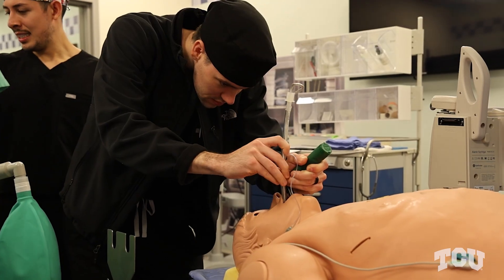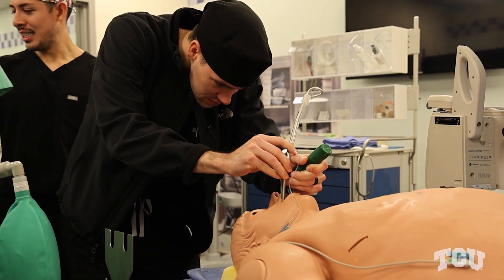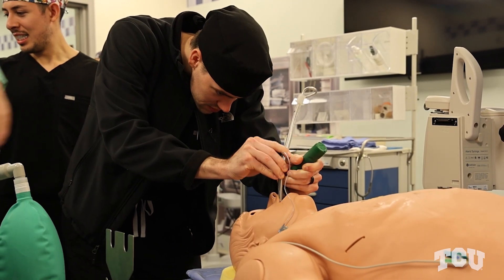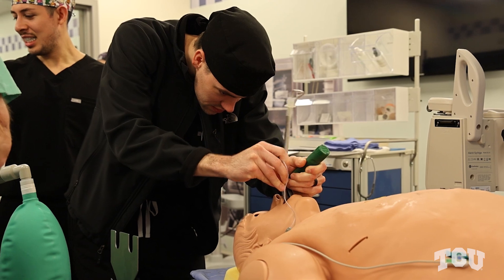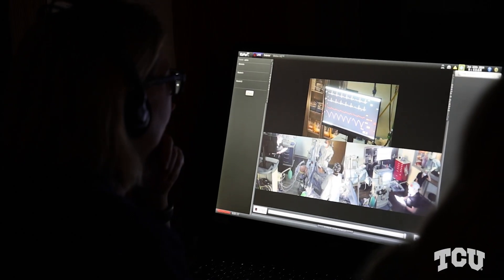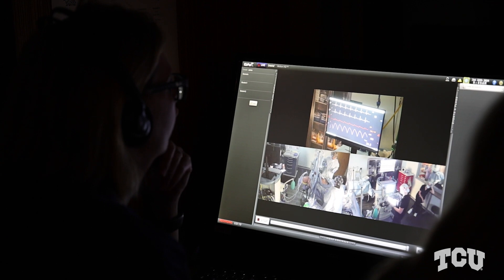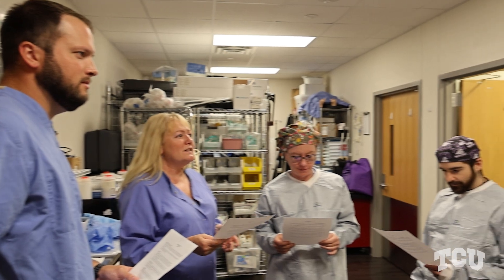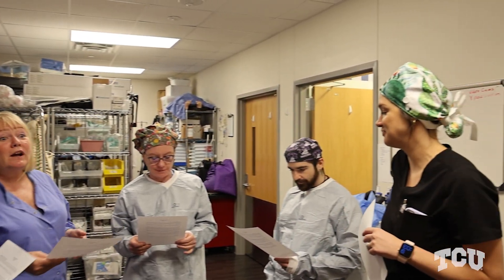TCU Student Experience: Summer Edition - EP 2 Nurse Anesthesia Crisis Simulation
Step into the fast-paced world of nurse anesthesia as TCU’s student nurse anesthetists face a high-stakes crisis simulation. In this realistic scenario, students apply all the critical skills they've learned throughout their training to manage an unexpected medical emergency.

From rapid decision-making to effective communication and life-saving interventions, this simulation puts their knowledge to the test in a controlled environment.

Watch as our future CRNAs demonstrate their ability to handle the pressure and ensure patient safety in challenging situations, preparing them for real-world clinical practice. This hands-on experience is a vital part of shaping confident, capable anesthesia providers at TCU.